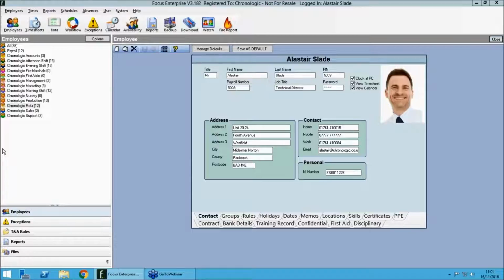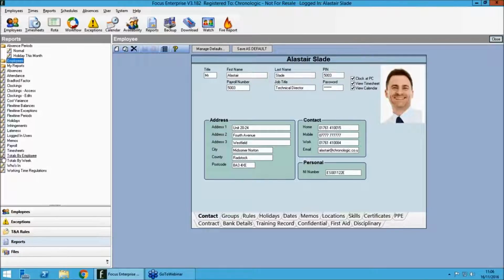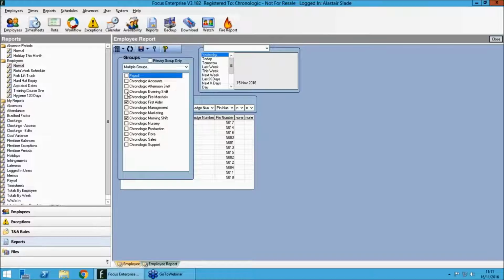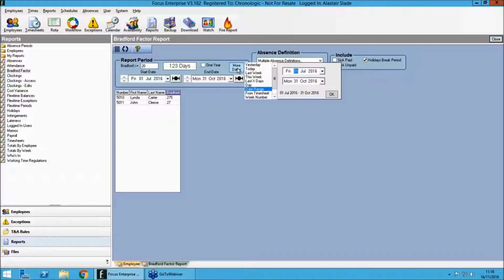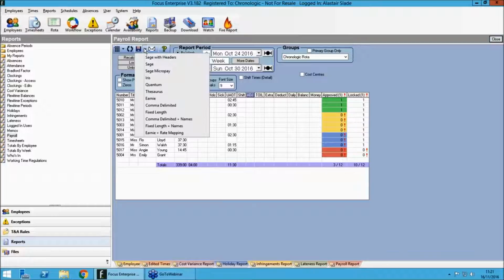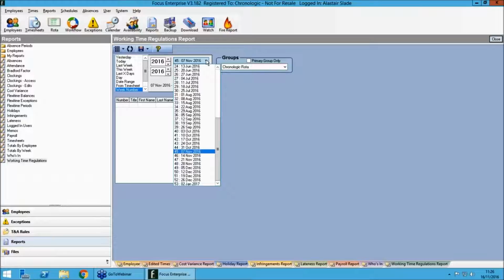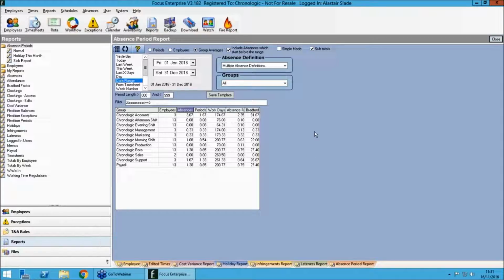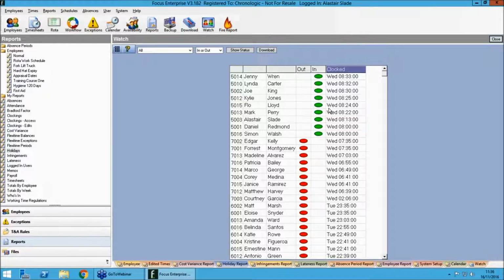Chronologic Reports Webinar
Workforce Management Systems - reporting on your HR and time and attendance data quickly and easily.